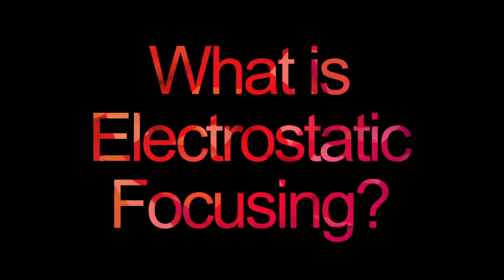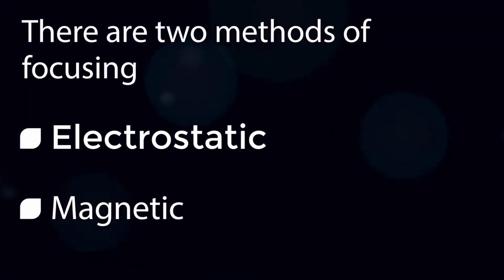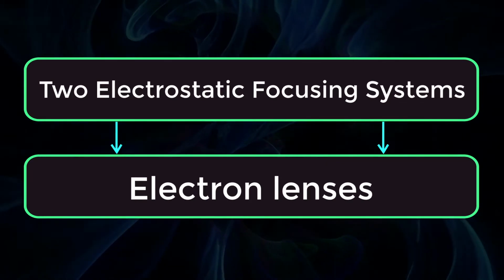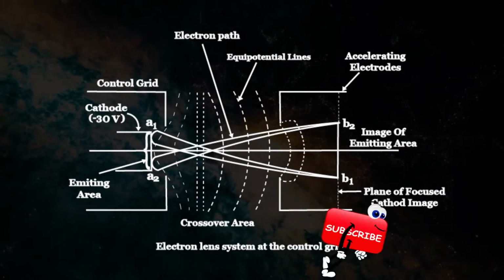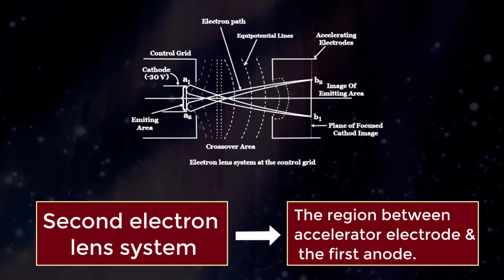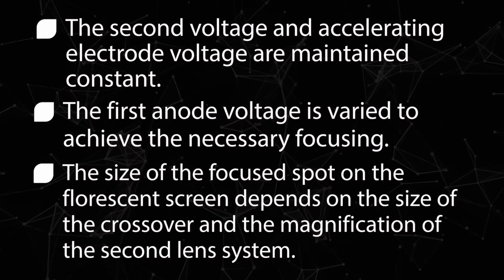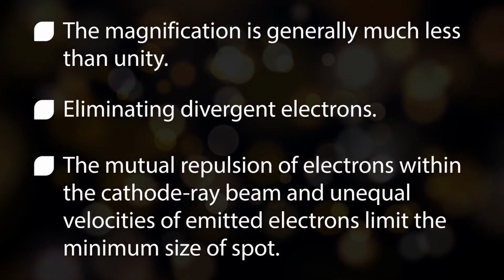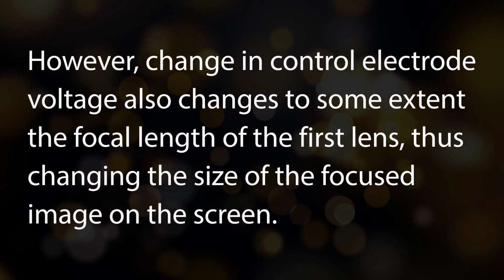What is Electrostatic Focusing | Electronic Devices and circuits | Electrical Engineering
Learn what is electrostatic focusing in electrical engineering. you can also learn basic engineering concepts and electronic devices & circuits. By watching this video you will know about electrostatic focusing in electronics and electrical engineering & electronics and communication engineering, GATE, GMAT, GRE.

Team SimplyInfo.net